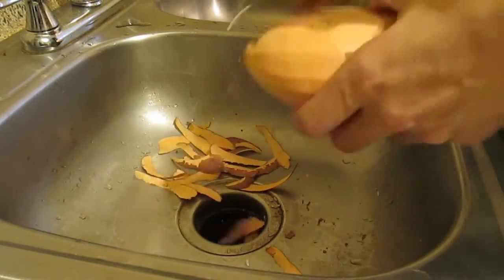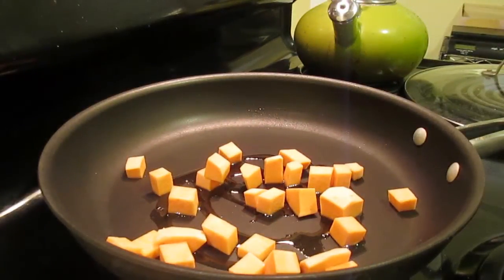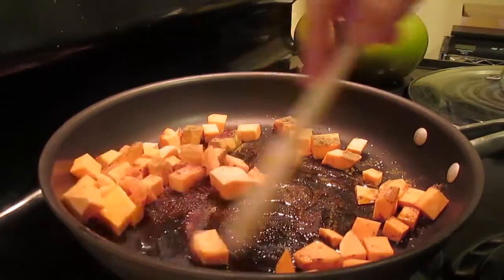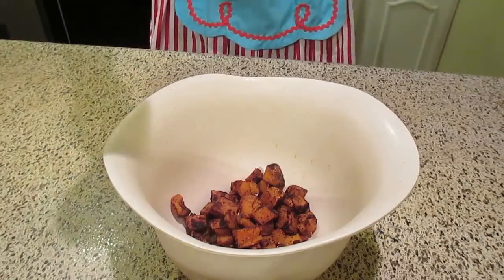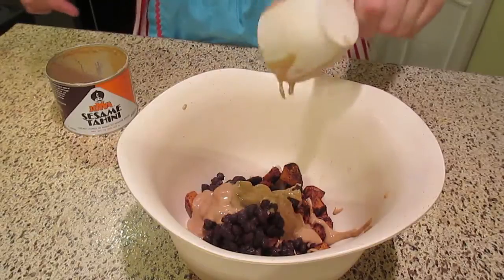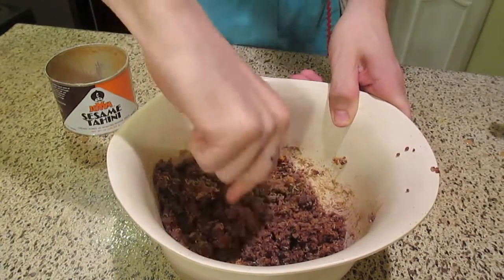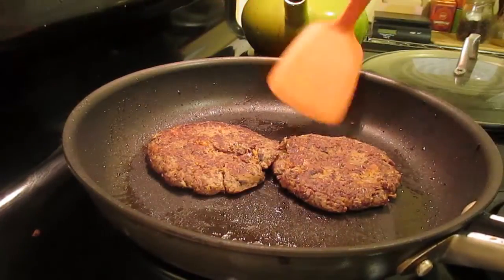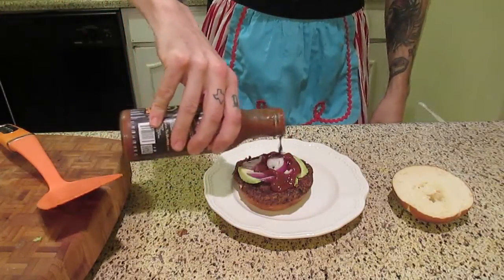The Anarchists Cookbook - Sweet Potato BBQ Burgs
These burgers will satisfy your hunger and ignite your revolutionary passion

You'll need

1-3 cup of quinoa or short grain rice cooked in 2-3 cup water
2-3 cup of black beans
1 1-3 cup cubed sweet potato
salt, pepper, cumin, and chilli powder

Avocado, red onion, and BBQ sauce are required!

Bun is optional, Cheddar cheese is too but my wife says it's essential

chop it
season it
cook it
mash it
form it
fry it
stack it
slam it

Spread the word, help us take over the means of hamburger production!

If you want to hear more hilarious anarcho-comedy listen to Street Fight on 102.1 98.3 WCRS fm in Columbus, OH every thursday at 8pm or

VISIT STREETFIGHTRADIO.COM